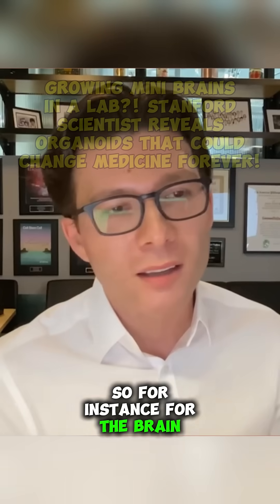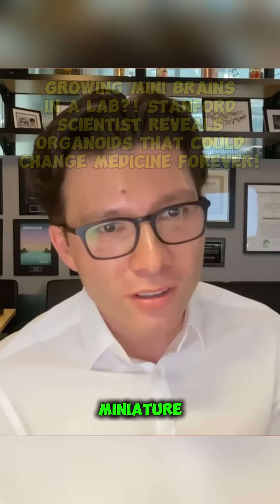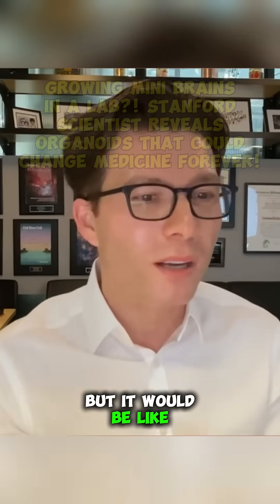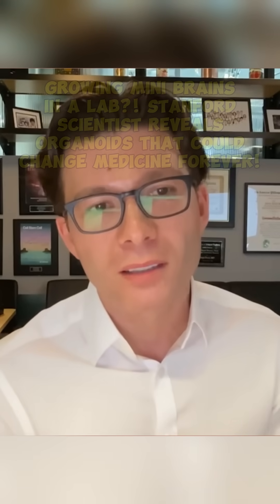GROWING MINI BRAINS IN A LAB?! Scientist Reveals Organoids That Could Change Medicine Forever!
GROWING MINI BRAINS IN A LAB?! Stanford Scientist Reveals Organoids That Could Change Medicine Forever!

Neil deGrasse Tyson, Chuck Nice, and Gary O'Reilly dive deep with Stanford neuroscientist Sergiu Pașca into the mind-blowing world of organoids—3D brain-like structures grown in lab dishes! These "mini organs" aren't full brains but model crucial brain functions, opening revolutionary possibilities for treating neurological diseases and understanding consciousness itself. Science fiction becomes reality! 🔬✨